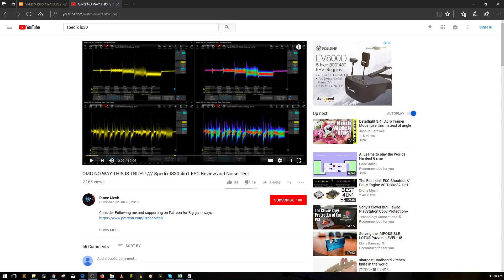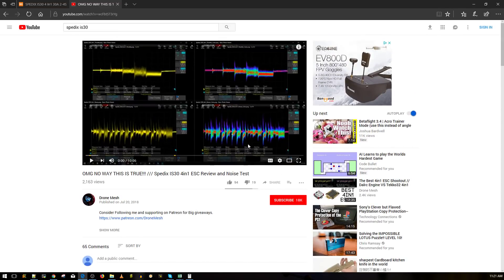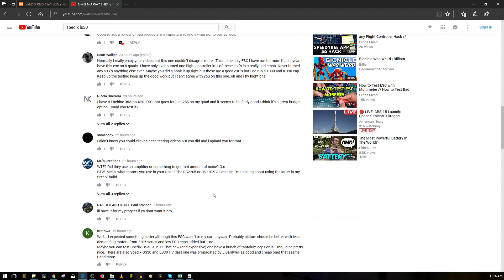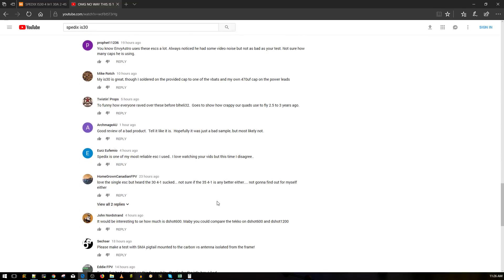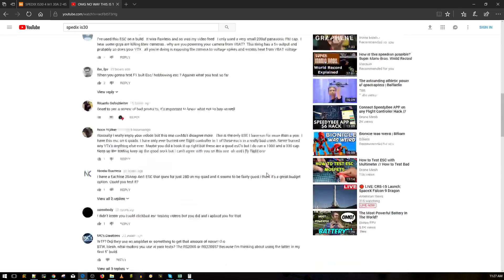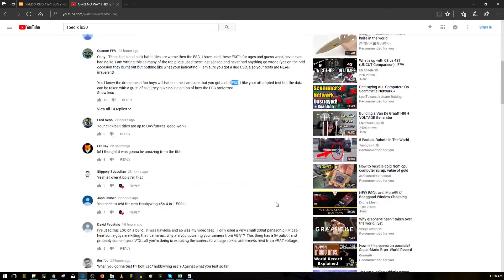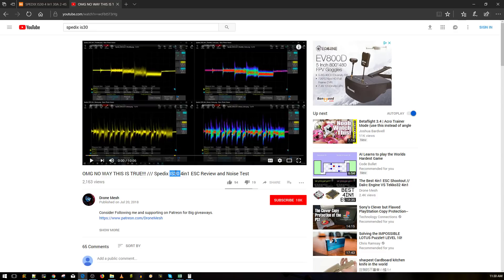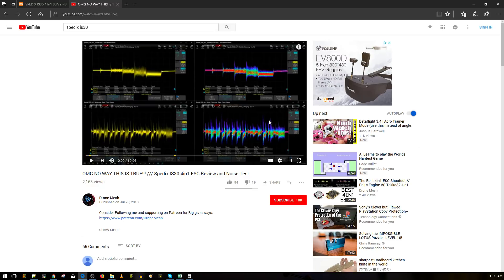OMG NO WAY THIS IS TRUE #2!!! /// Spedix IS30 4in1 ESC Controversy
Spedix IS30 4in1

25km Range on these awesome VTX's

ID:  dj2938hd298hflahsknckdfhsidufh9398